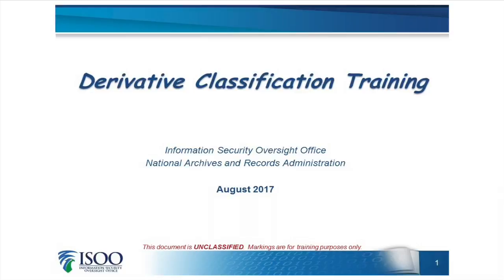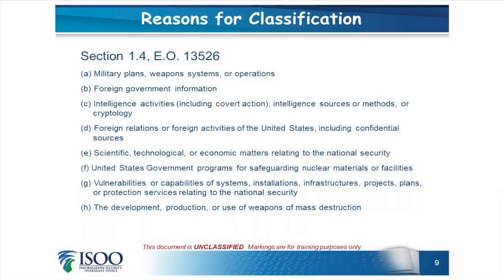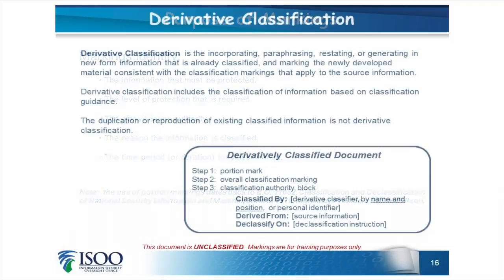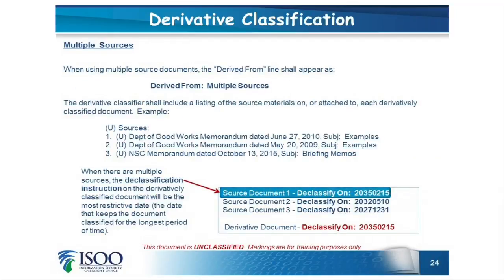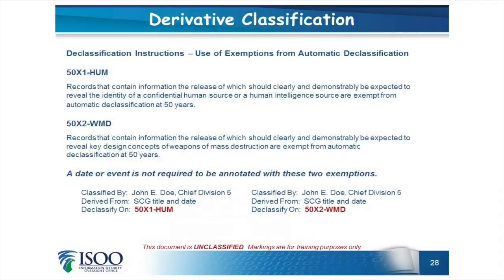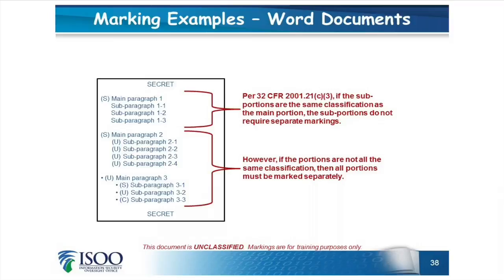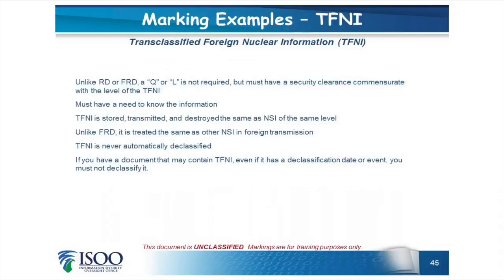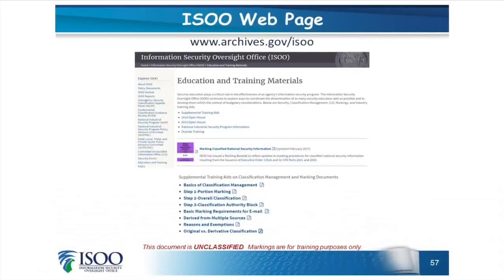Derivative Classification Training